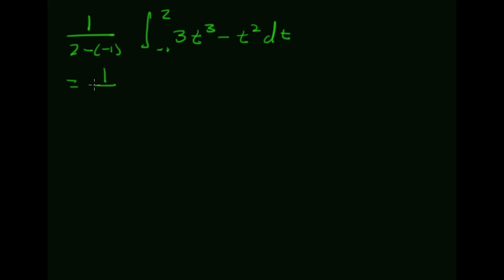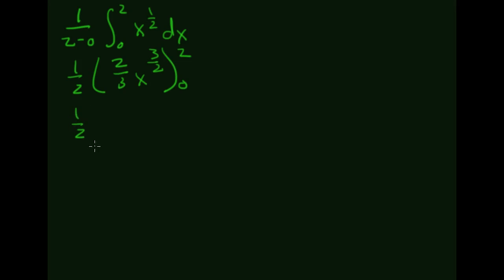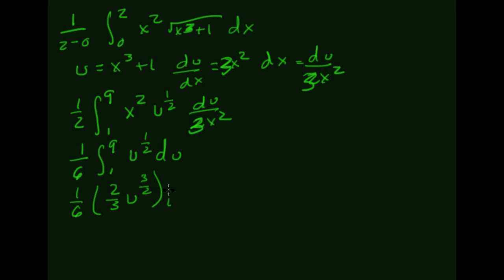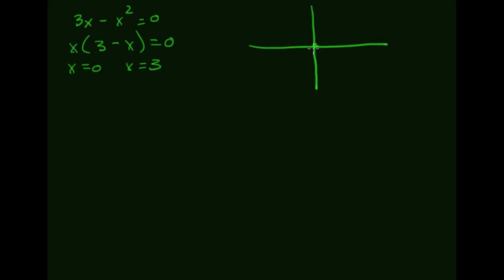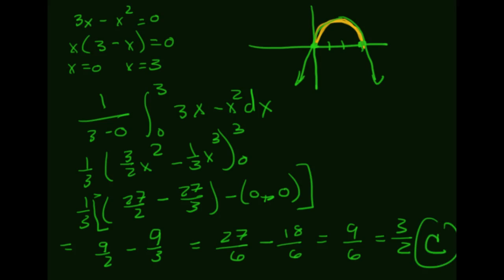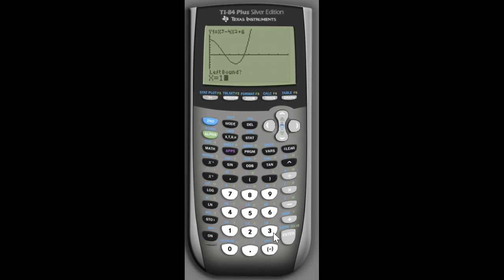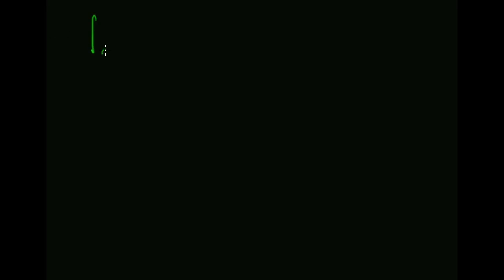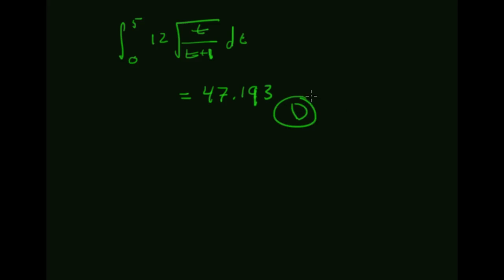Average Value and Accumulation Problems